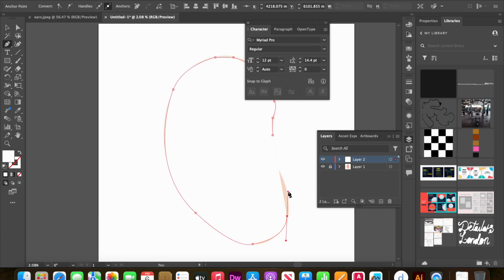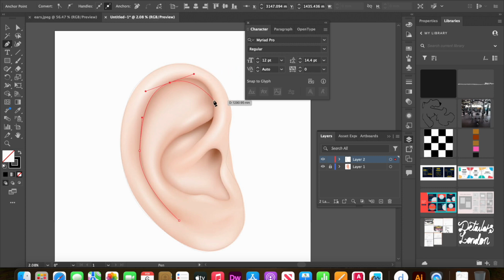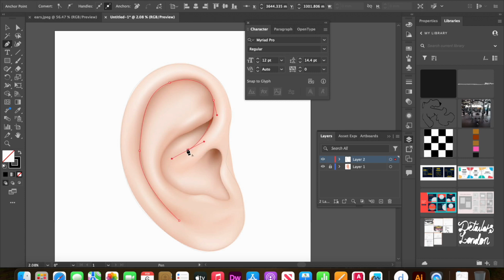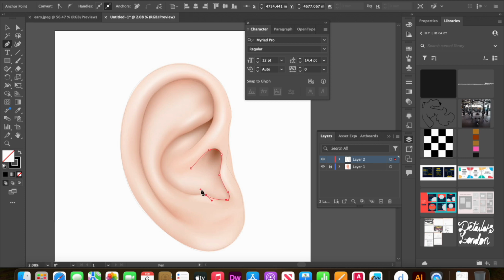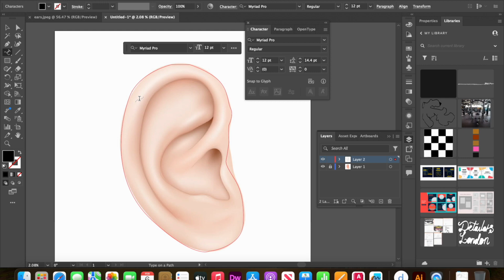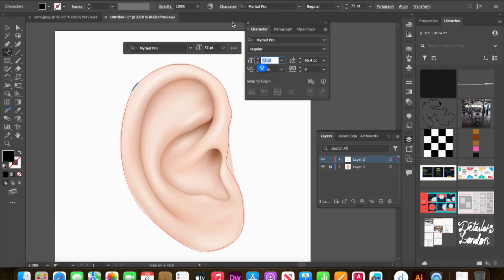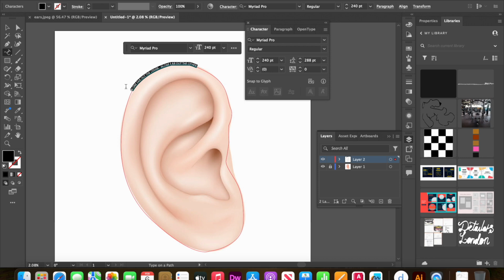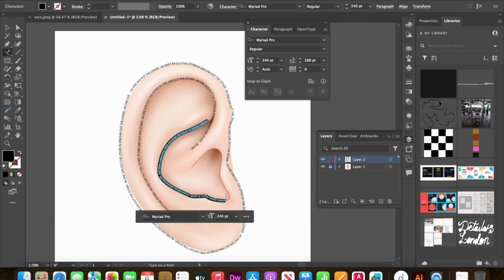how to make an image out of text in illustrator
In this video I teach you how to make a graphic using text in illustrator any suggestions for videos to make in the future are very much welcome thanks.